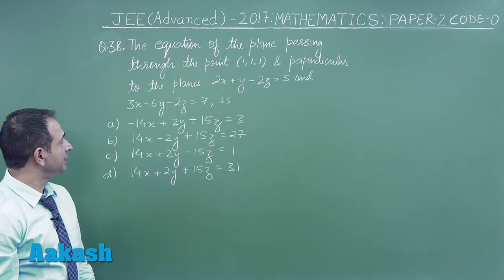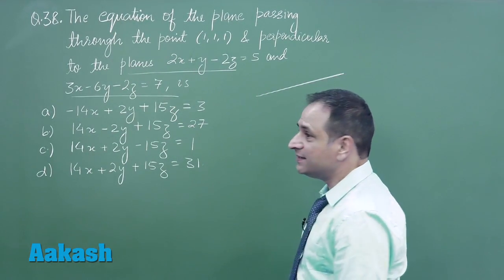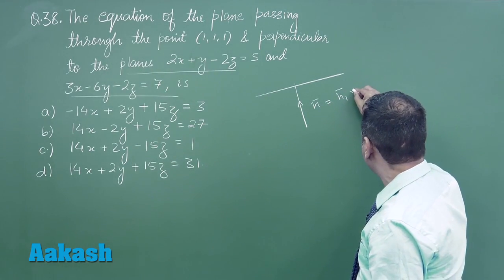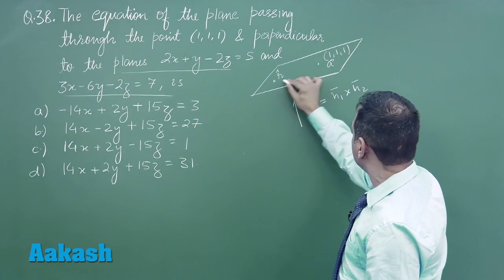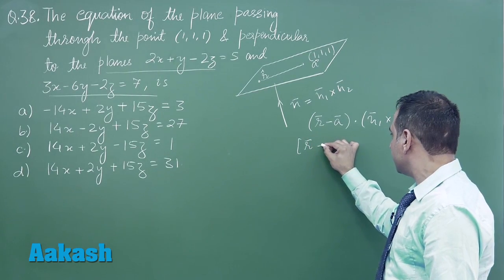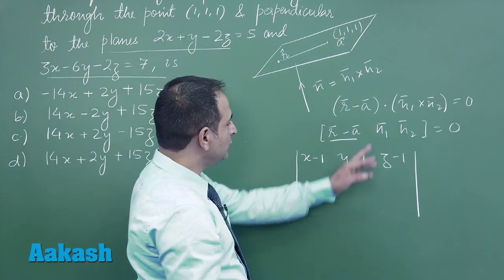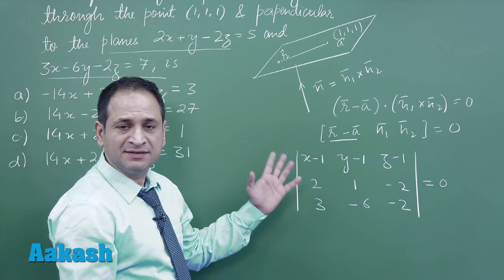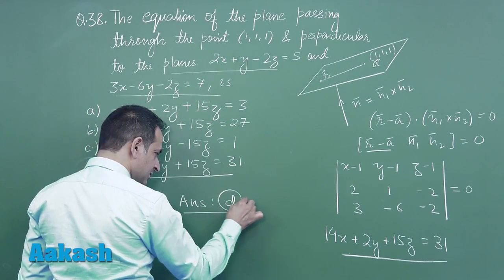JEE Advanced 2017: Video Solution & Answer Key for Maths (Paper-2) Question 38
Find JEE Advanced 2017 Maths (Paper-2) Video Solution for question 38 (code-O) prepared by Aakash Institute. This video gives complete in depth explanation to the questions. Know the solutions in detail with the help of subject experts. The experienced faculty at Aakash is committed to every student’s academic well - being and offers excellent guidance to crack entrance exams.